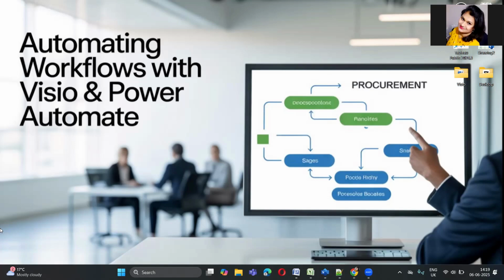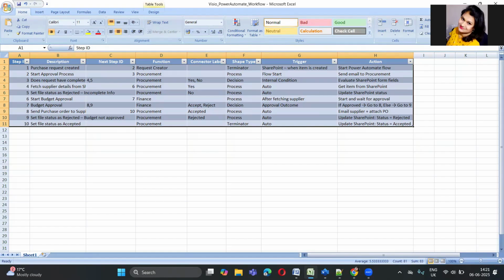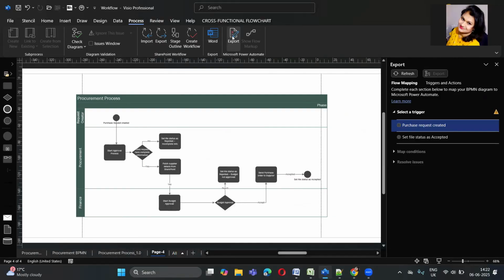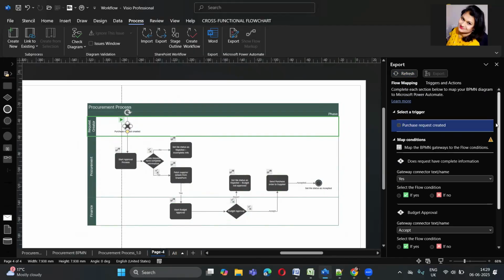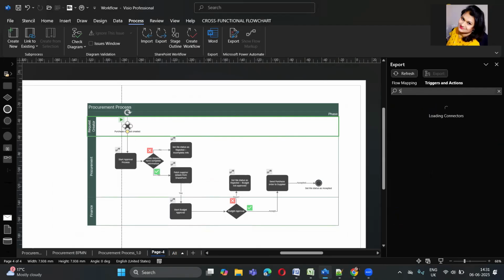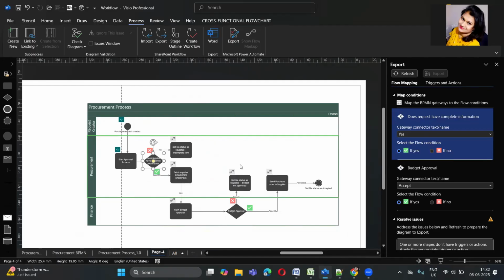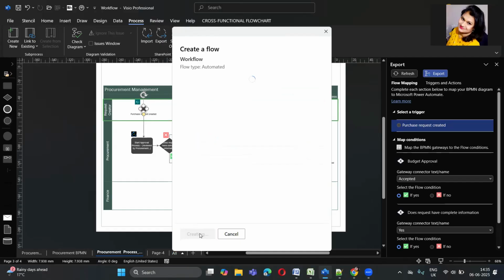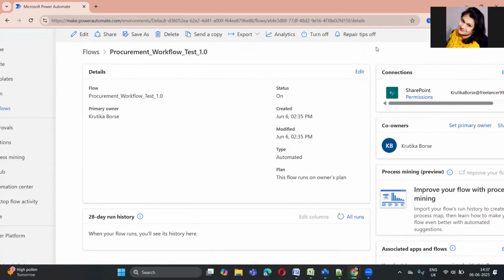Create Automated Workflows in Minutes with Power Automate. BPMN in Visio for Business Analysts!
In this video, I’ll walk you through how to build a fully automated workflow using Microsoft Visio and Power Automate. If you're still managing processes manually, it’s time to streamline and upgrade!

✅ What you’ll learn in this video:

How to integrate Excel tables with Microsoft Visio

How to design a procurement process using a BPMN flowchart

How to map triggers, actions, and conditions

How to export Visio diagrams directly into Power Automate

How to automatically generate workflows without writing any code

How to grant permissions and finalize your flow

🛠 Tools Used:

Microsoft Visio

Microsoft Excel

Power Automate (Flow)

📌 Chapters
00:00 Introduction
01:10 Setting Up Excel with Visio
03:00 Creating the BPMN Flowchart
05:00 Exporting the Diagram
06:30 Mapping Triggers and Actions
09:00 Generating Flow in Power Automate
10:00 Next Steps & What's Coming Next

📁 Don't forget to check out my earlier videos on integrating Excel with Visio for a complete foundation.